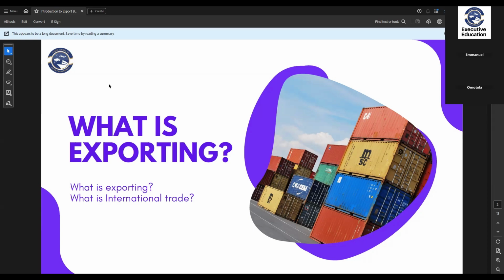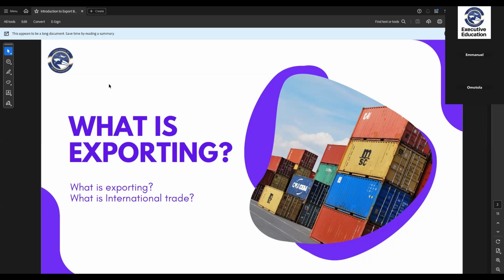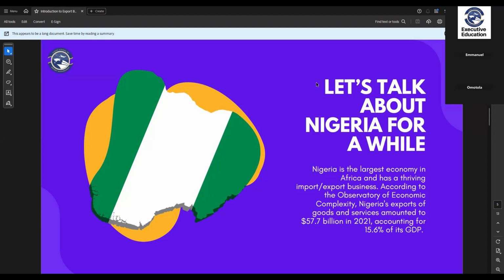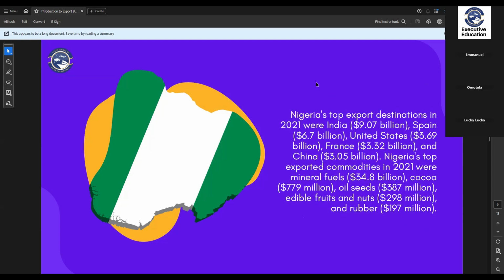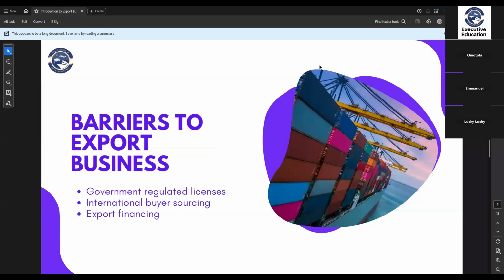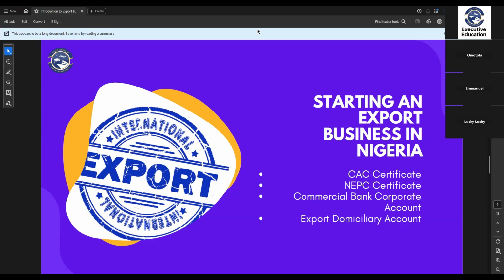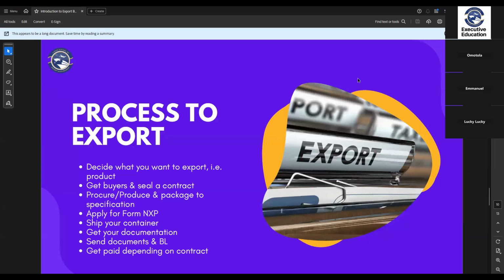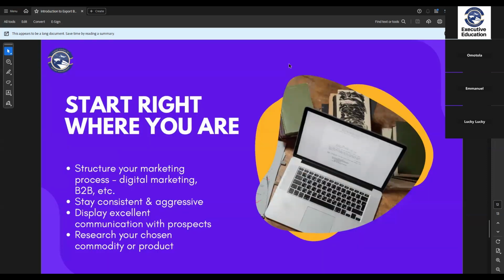Introduction to Export Business - EMP Q2 Cohort 2025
Introduction to Export Business for Export Mentorship Program, Q2 2025 Cohort.